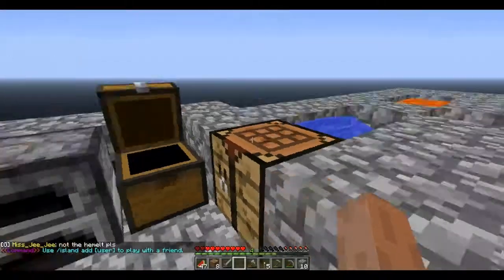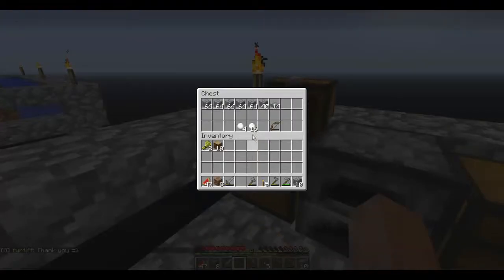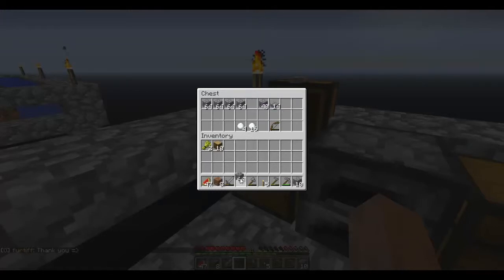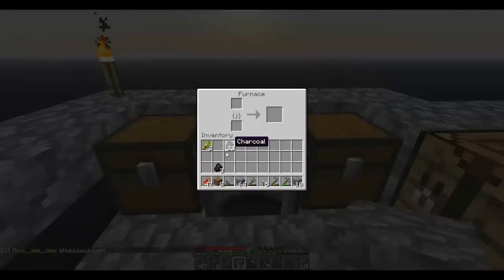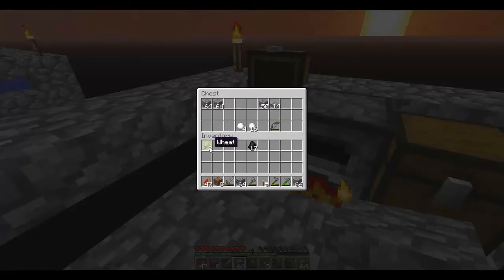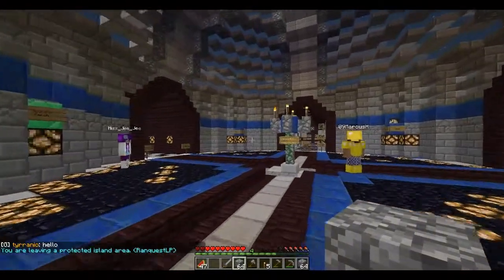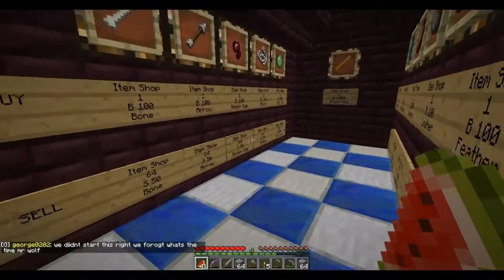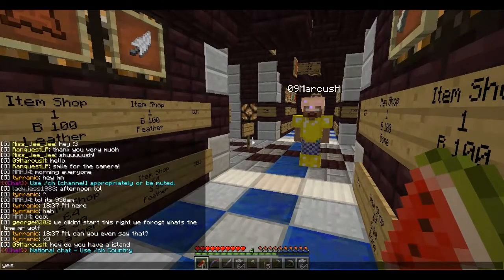RanqeustLP Presents: Building and Beyond Skyblock - Episode 6 Farm Economics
Minecraft Lets Play. Skyblock.
I am playing on the server
To join use the IP play.mcign.com

In this Episode I show off my improved farm. Later i go into my financial plans including a trip to the spawn market.